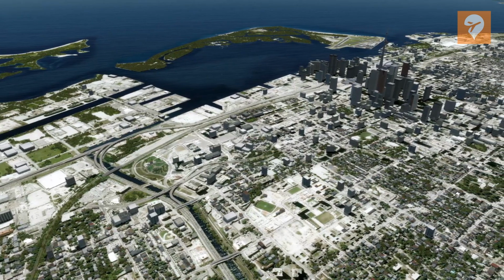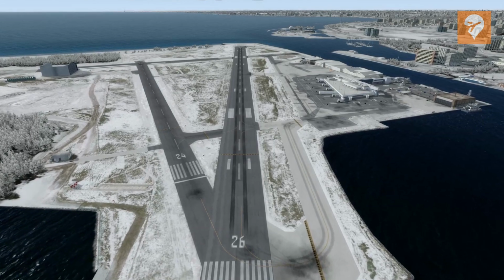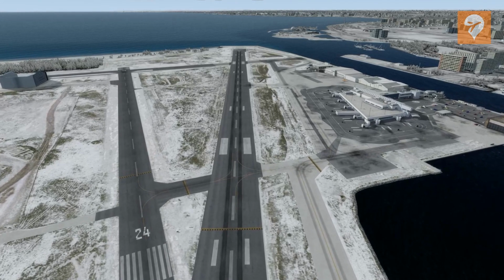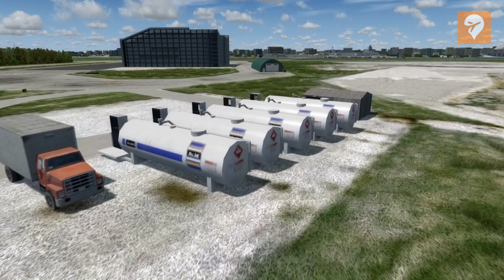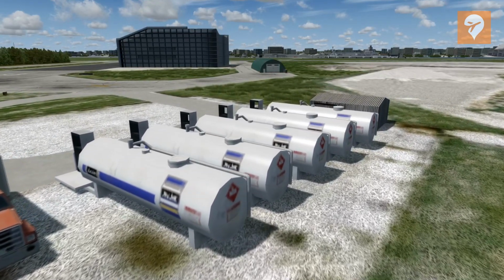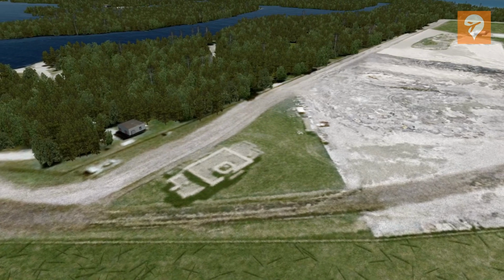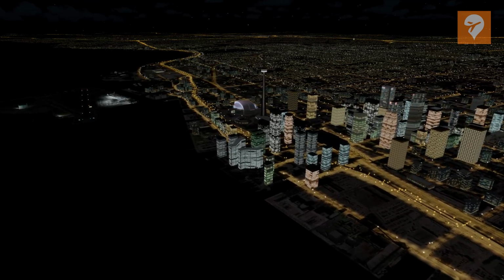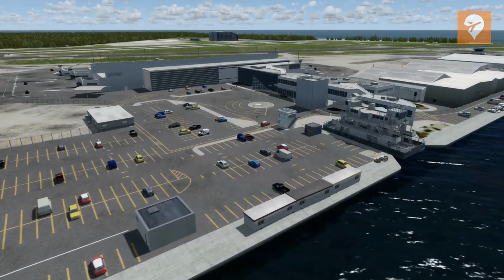Skyline Simulations "Billy Bishop" Toronto City Airport: The FSElite Review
Lets take a look at a small airport in a big city.

Software:
-Orbx Global openLC NA
-Majestic Software MJC8 Q400 Pro Edition
-OldProp Chaseplane
-Flight1 UTLive
-Skyline Simulations "Billy Bishop" Toronto City Airport

System:
-GIGABYTE GTX 1080 GPU
-16GB RAM
-Samsung 850 EVO 500GB
-Noctua NH-D14 air cooling
-Cooler Master HAF 912 case